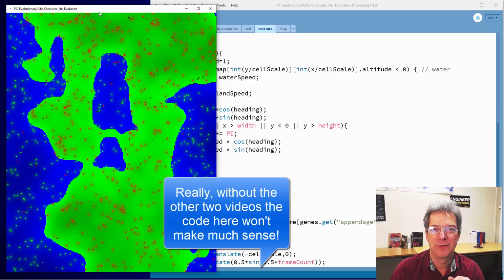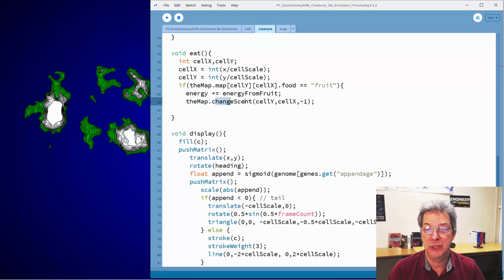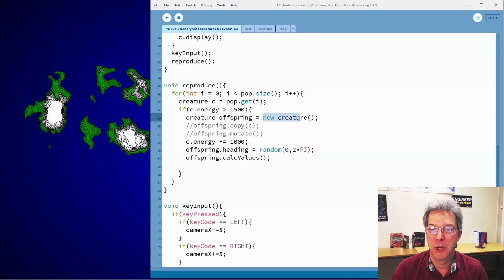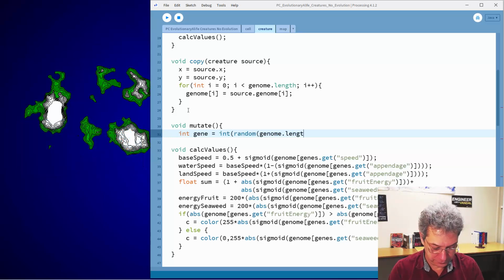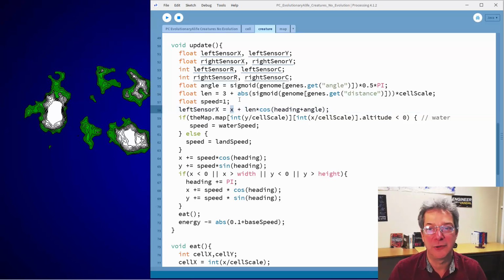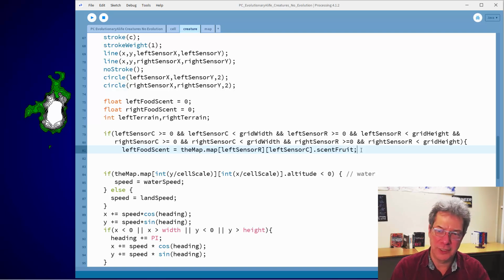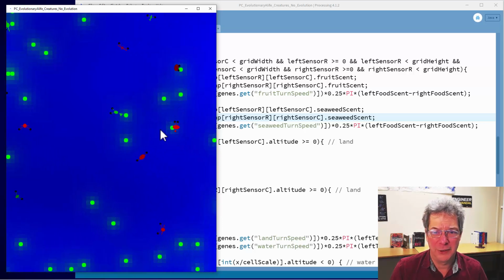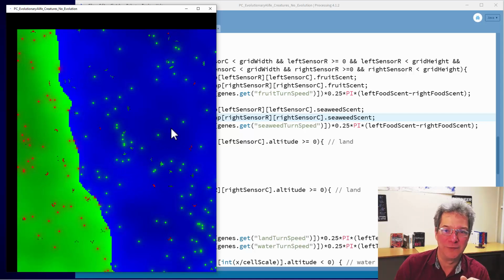Creating an Evolutionary World, Part 3: Evolution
Create a world of evolving creatures! This video finishes the programming for a simple evolutionary artificial life. The model is programmed in Java using Processing.